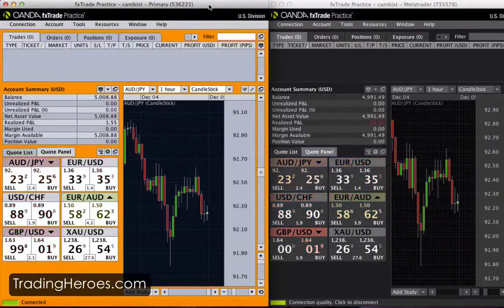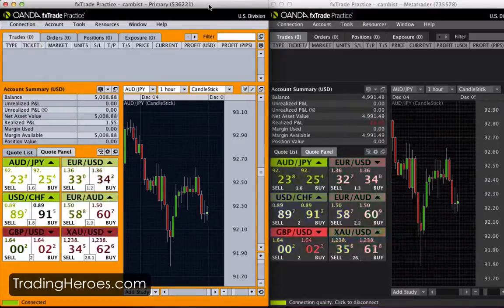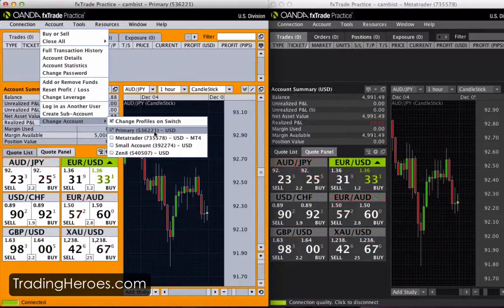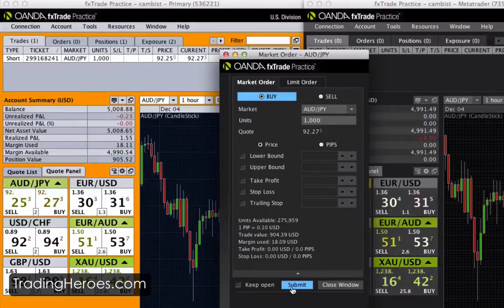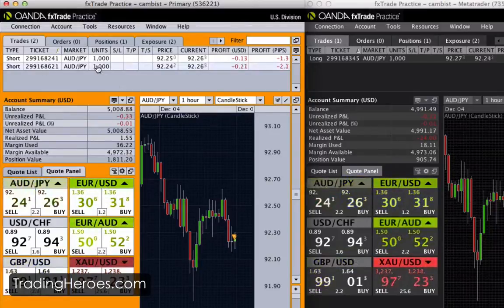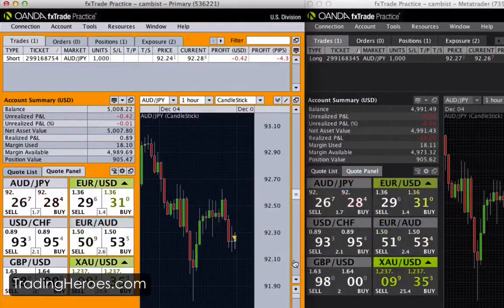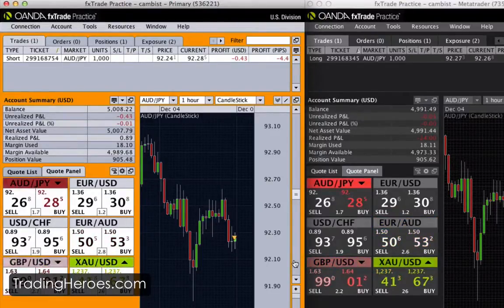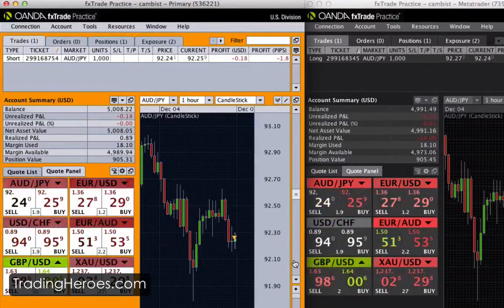How to Hedge and Get Around FIFO with a US Forex Account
Learn how to hedge in a US based Forex account with Oanda. It's perfectly legal and I've been doing it for years.

Nostr: npub1v5ty092cnhtt6aehn0csu9mhfk0yprqz8335ae0y2y07fk95vmmqrn26pk